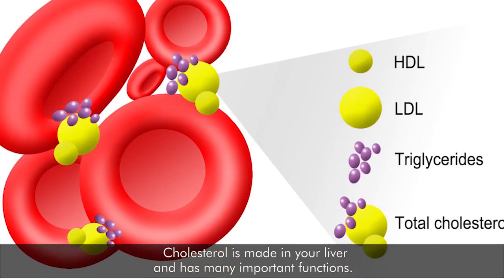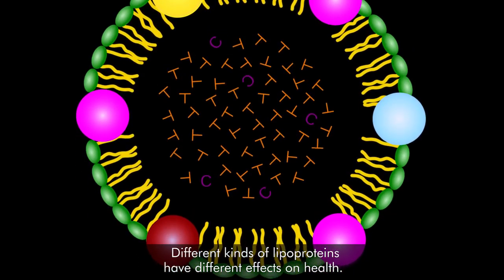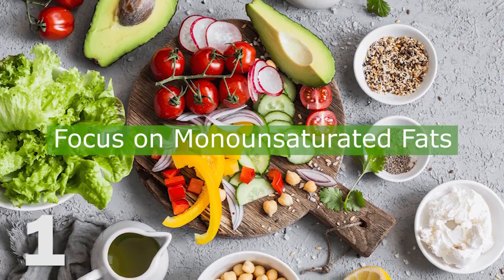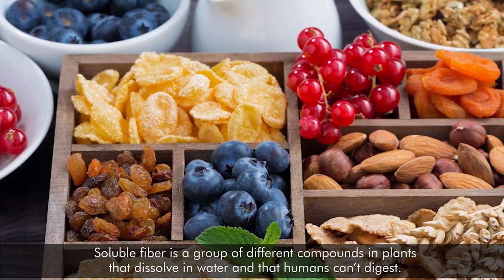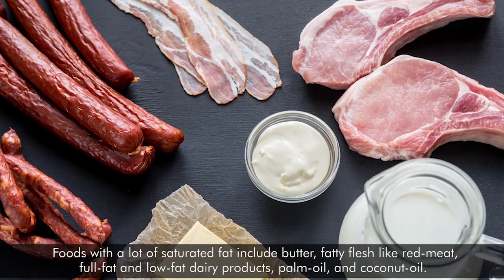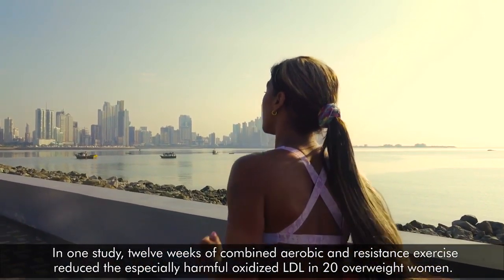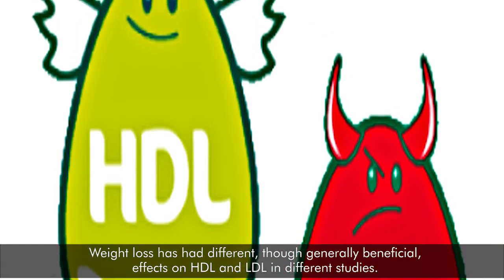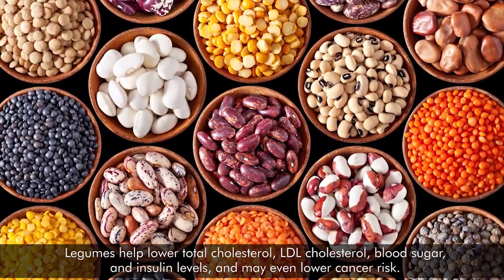100% Natural Ways To Lower Cholesterol And Prevent Heart disease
Cholesterol is made in your liver and has many important functions. For example, it helps keep the walls of your cells flexible and is needed to make several hormones. However, like anything in the body, too much cholesterol in the wrong places creates problems.
Like fat, cholesterol does not dissolve in water. Instead, its transport in the body depends on molecules called lipoproteins, which carry cholesterol, fat and fat-soluble vitamins in the blood.
Different kinds of lipoproteins have different effects on health. For example, high levels of low-density lipoprotein (LDL) result in cholesterol deposits in blood vessel walls, which can lead to clogged arteries, strokes, heart attacks and kidney failure.
In contrast, high-density lipoprotein (HDL) helps carry cholesterol away from vessel walls and helps prevent these diseases.
Here are 6 natural ways to increase the “good” HDL cholesterol and lower the “bad” LDL cholesterol.
1.Focus on Monounsaturated Fats
Monounsaturated fats may reduce the oxidation of lipoproteins, which contributes to clogged-arteries. Monounsaturated fats are healthy because they decrease harmful LDL cholesterol, increase good HDL cholesterol and reduce harmful oxidation. few great sources of monounsaturated fats are: olive-oil, canola-oil, tree nuts and avocados.

2.Eat Soluble Fiber
Soluble fiber is a group of different compounds in plants that dissolve in water and that humans can’t digest. However, the beneficial bacteria that live in your intestines can digest soluble-fiber. In fact, they require it for their own nutrition. These good-bacteria, also called probiotics, reduce both harmful kinds of lipoproteins, LDL and VLDL.

3.Limit your intake of foods full of saturated fats and trans fats.
Foods with a lot of saturated fat include butter, fatty flesh like red-meat, full-fat and low-fat dairy products, palm-oil, and coconut-oil. If you see partially hydrogenated fat in the Ingredient List of a food label, that food has trans fats.

4.Exercise
Exercise is a win-win for heart health. Not only does it improve physical fitness and help combat obesity, but it also reduces harmful LDL and increases beneficial HDL. In one study, twelve weeks of combined aerobic and resistance exercise reduced the especially harmful oxidized LDL in 20 overweight women. While even low-intensity exercise like walking increases HDL, making your exercise longer and more intense increases the benefit.

5.Lose Weight
Dieting influences the way your body absorbs and produces cholesterol. Weight loss reduces total cholesterol, in part by decreasing the creation of new cholesterol in the liver. Weight loss has had different, though generally beneficial, effects on HDL and LDL in different studies.

6.Choose protein-rich plant foods
Choose protein-rich plant foods such as legumes or beans, nuts, and seeds over meat. Common legumes include lentils, peas, and beans, such as pinto beans, red beans, white beans, and soybeans. They’re full of nutritional riches and are a very healthy, protein-packed alternative to meat. Legumes help lower total cholesterol, LDL cholesterol, blood sugar, and insulin levels, and may even lower cancer risk.